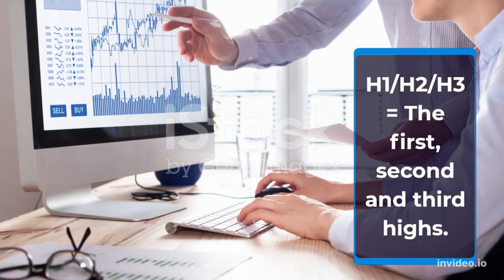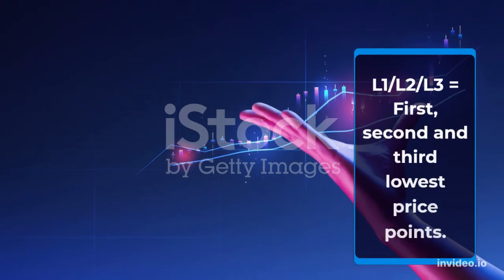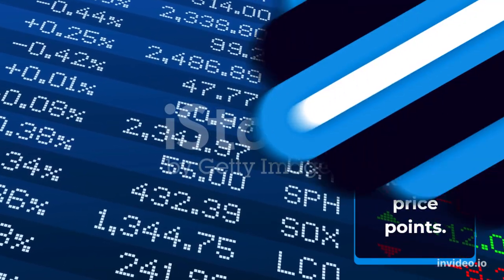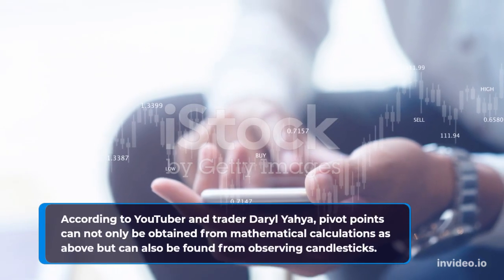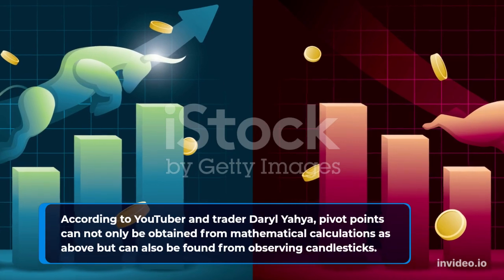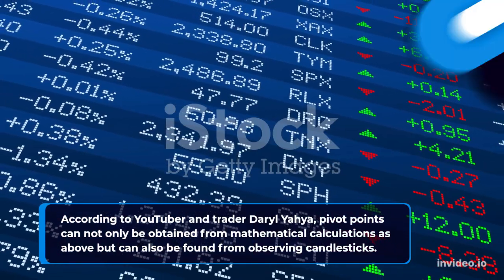pivot point:definition, formula, how to calculate, satrategy happy huda tech